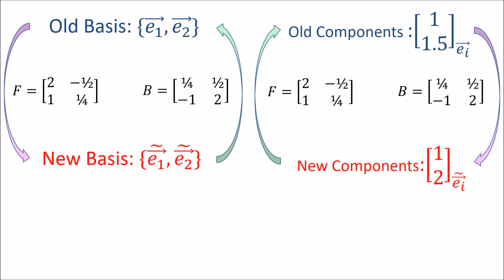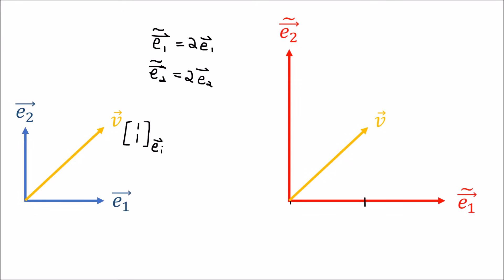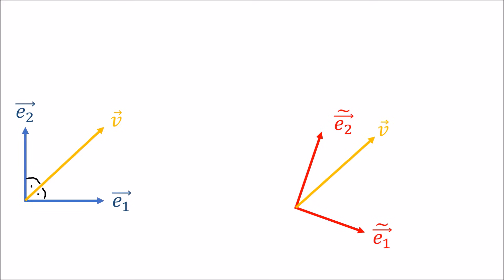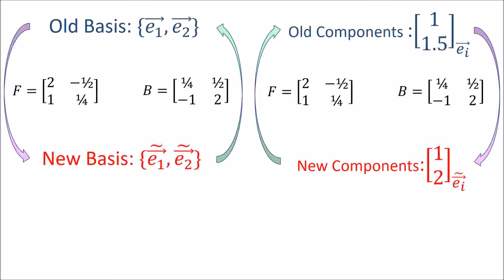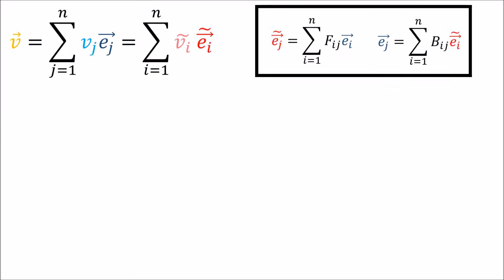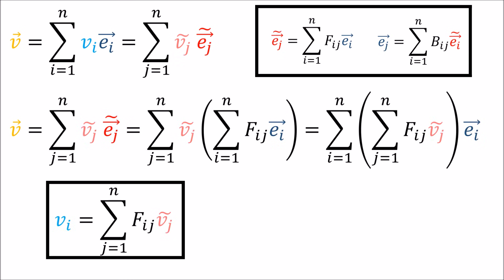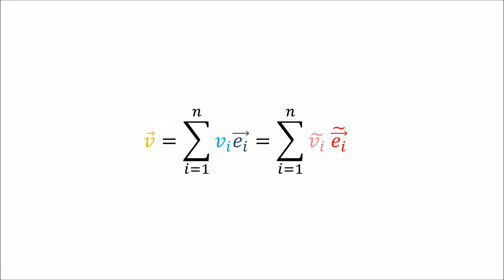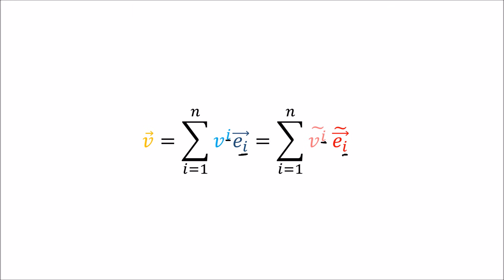Tensors for Beginners 3: Vector Transformation Rules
I really don't like video editing.